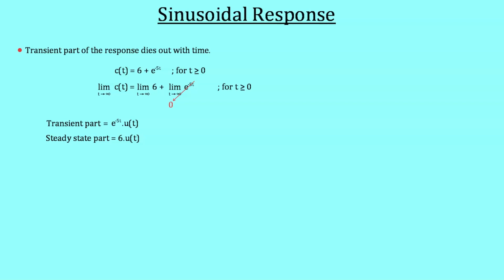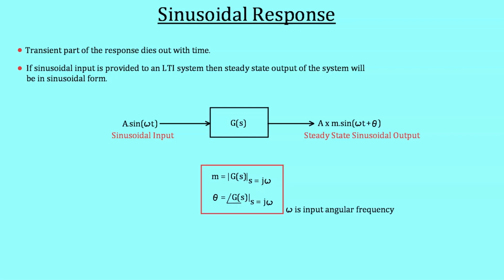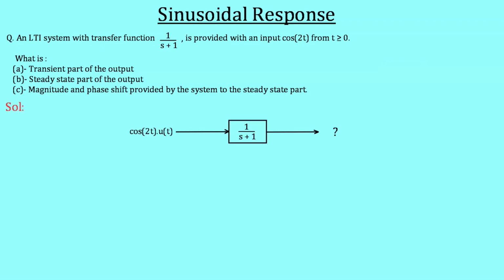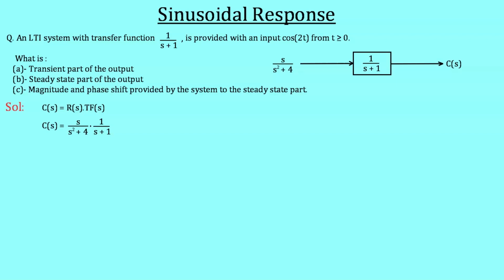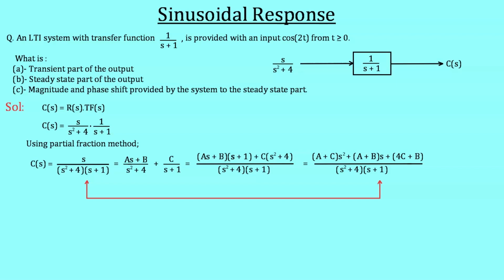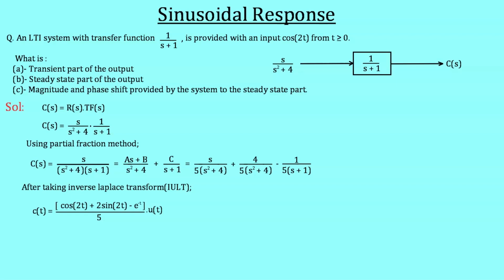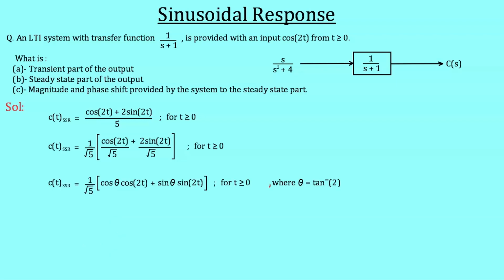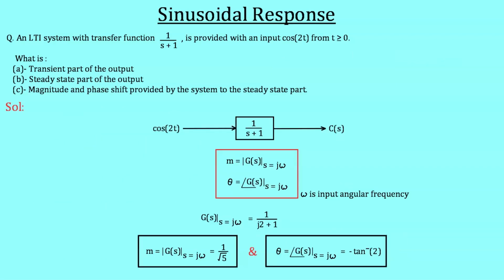Sinusoidal Response | GATE, ESE & Other Competitive Exams | Lec - 021